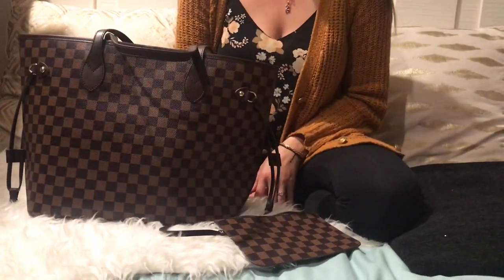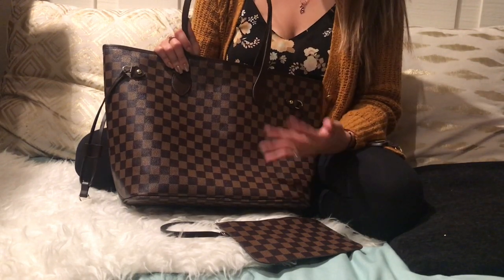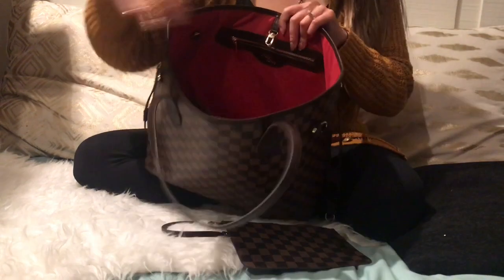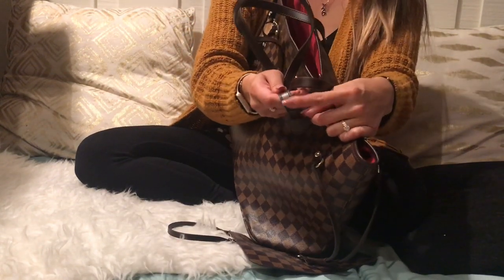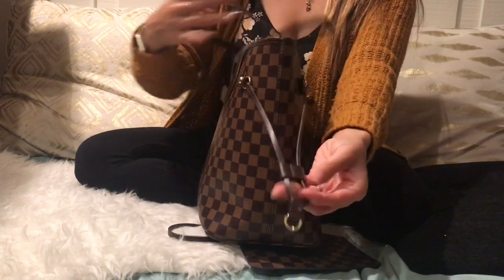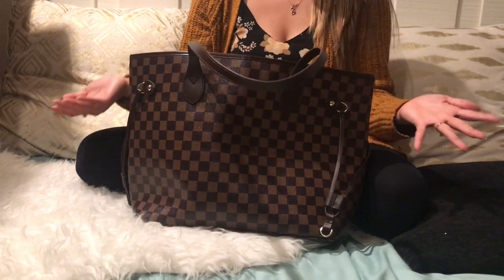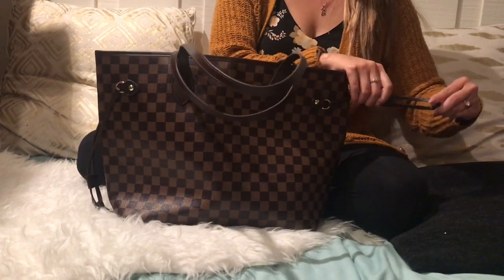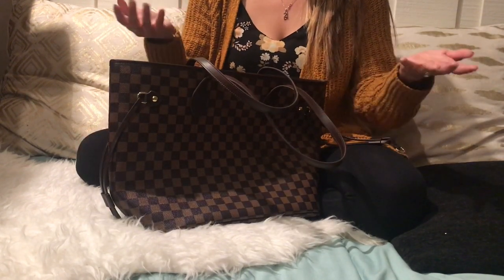Review Daisy Rose | Amazon Prime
Today's video is about:

Daisy Rose brown checkered tote - a LV Damier Ebene Neverfull MM inspired dupe

It’s an inspired designer dupe and usually out of stock! I recommend following Daisy Rose’s Instagram for notification when their items are in stock. As of today, they are in stock so happy shopping!

- the tote